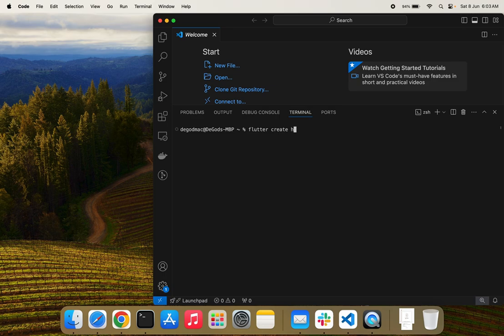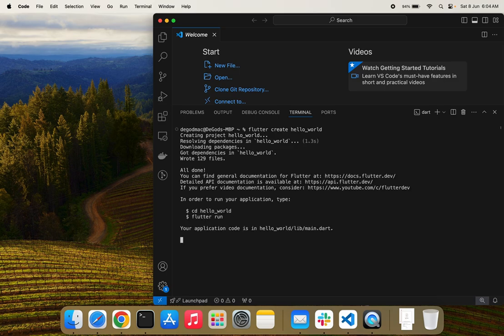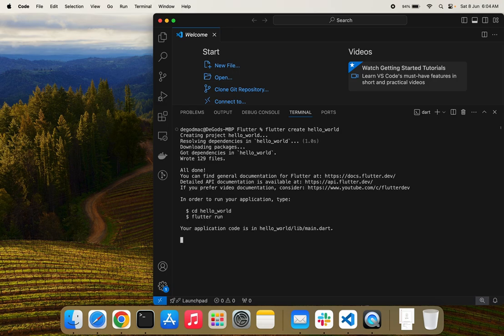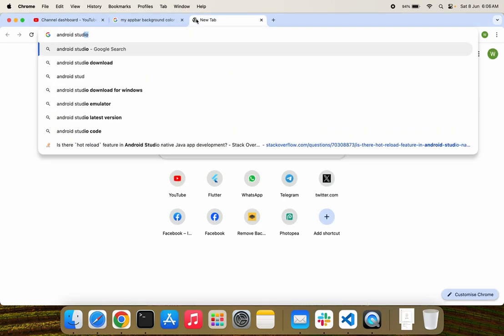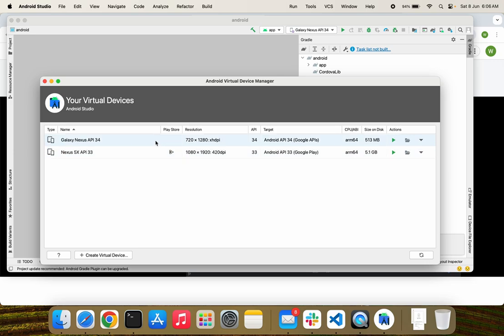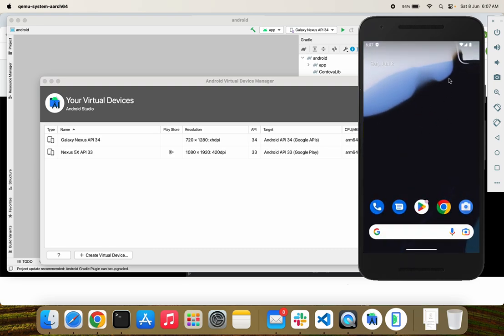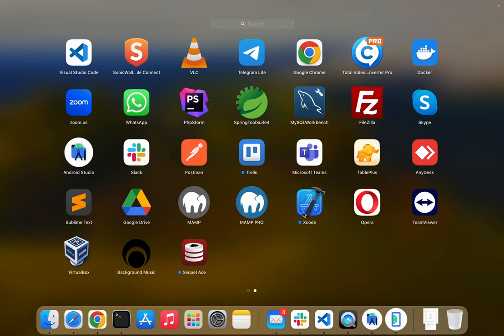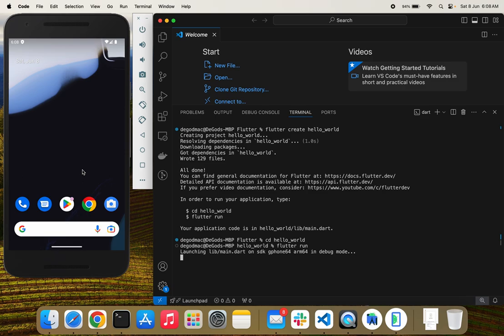[Flutter Dev] 002 - Creating the First Hello World App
Welcome back to our series, WeCANs!

We have started the action already and we are already getting our fingers dirty with some codes and soon bugs too.

In this series, we looked at creating our initial application in flutter. So basically, we made our "Hello World" application and not only making it, we ran it too 🥳 🥁 🕺🏽 💃🏽

Very importantly, we need to get a working system that can serve the purpose of taking this tutorials, get the necessary resources installed in it and start following up. The next tutorial promises to be really thrilling and we will start understanding a few things about the components in our application and how to easily get them working.

Please do not hesitate to ask your questions in the comment section. We will not be too busy to ignore them.

Follow us on all our social media handles/pages, subscribe to our YouTube channel to stay updated on the latest happenings around here and make sure to turn on notifications to be the first to catch our latest tutorial videos: